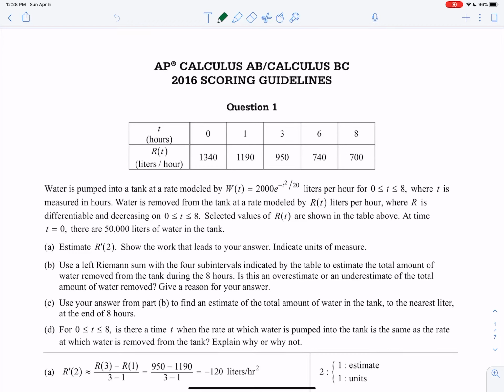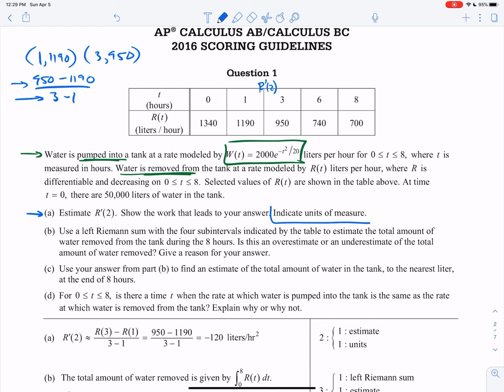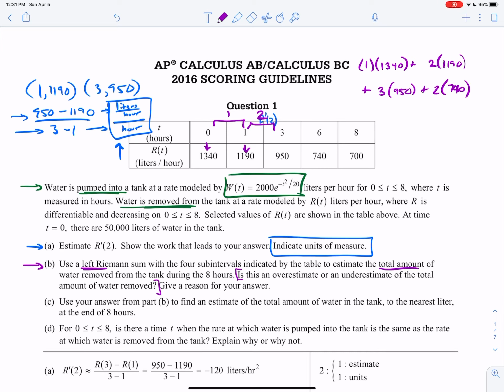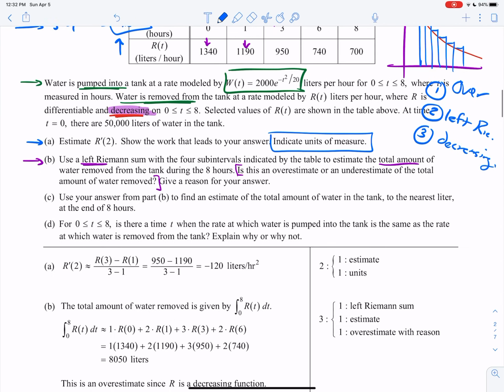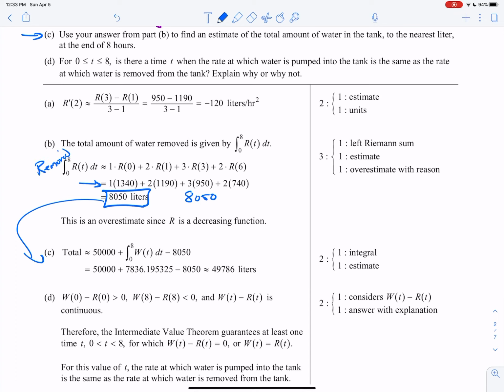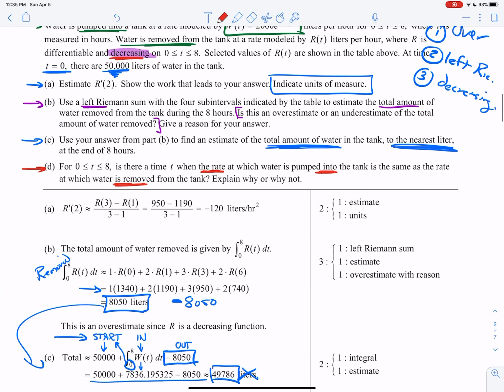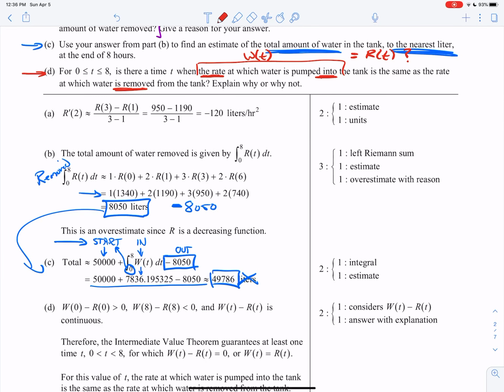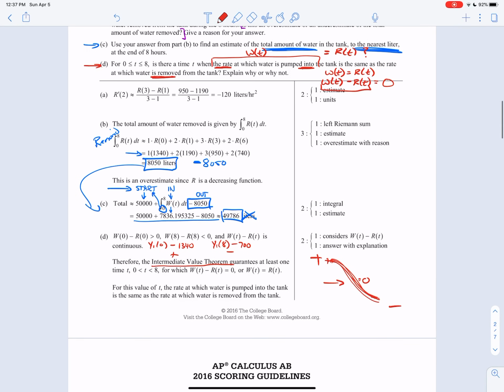2016 AB FRQ #1